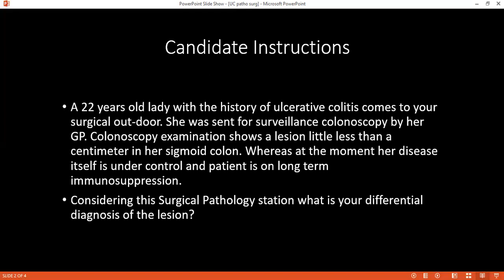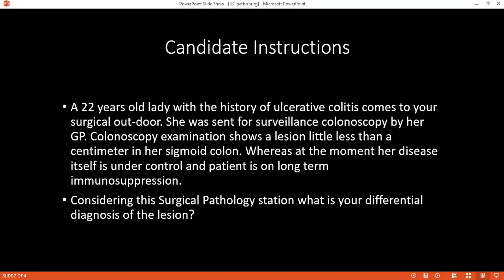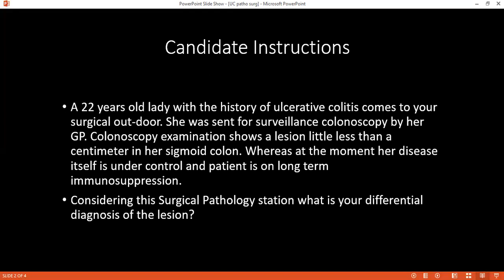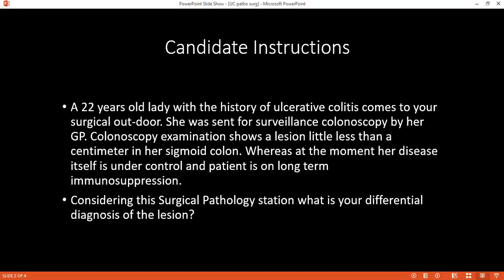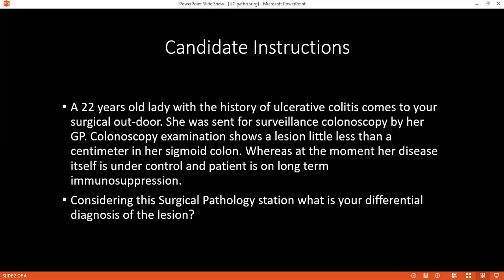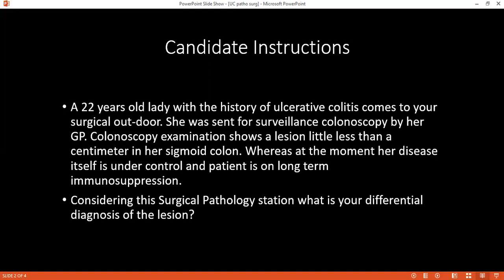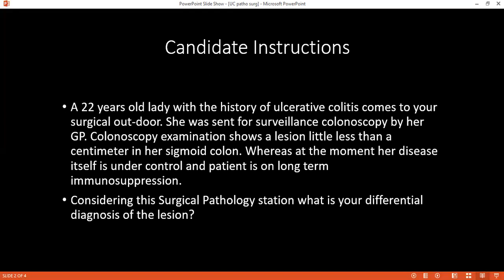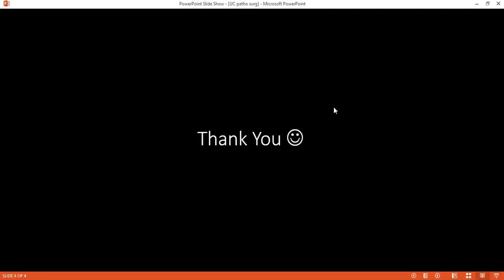SURGICAL PATHOLOGY STATION OF ULCERATIVE COLITIS